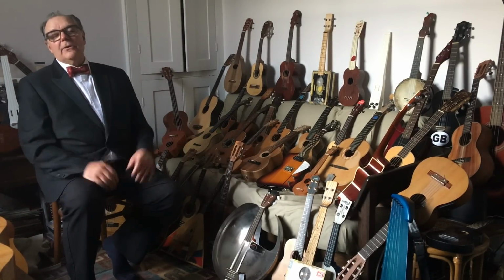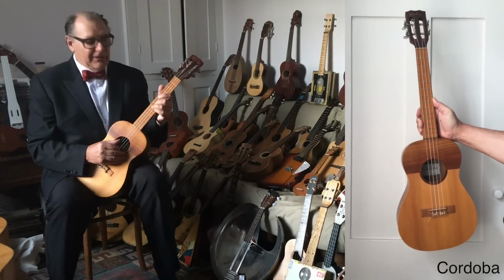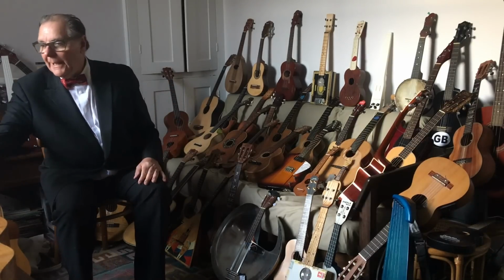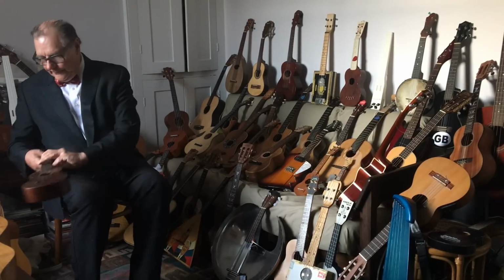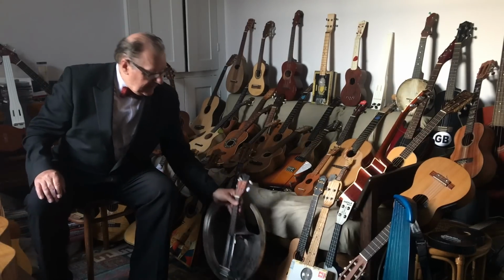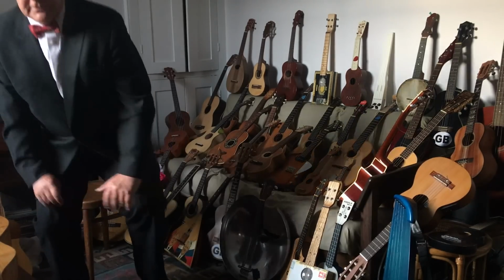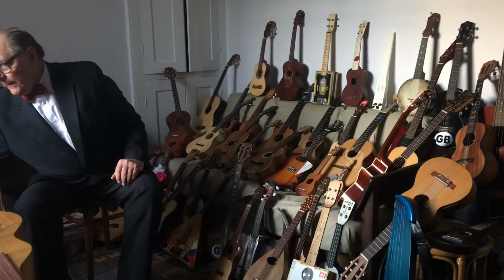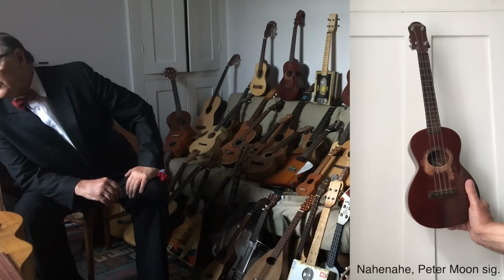George's Ukulele Collection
George Hinchliffe from the Ukulele Orchestra of Great Britain goes through some of his extensive ukulele collection.